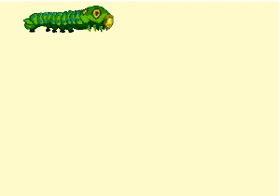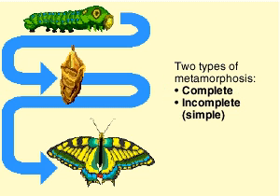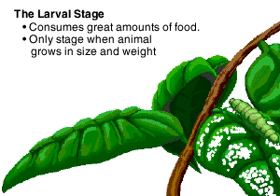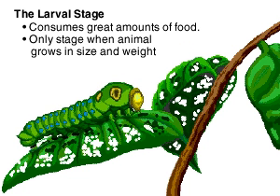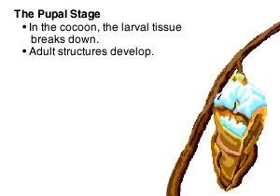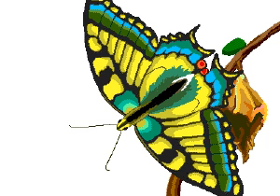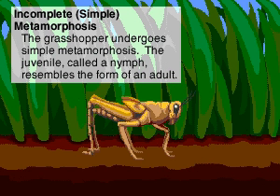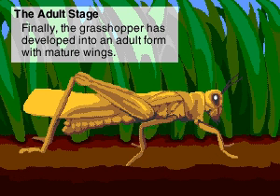Explanation of Animal Metamorphosis